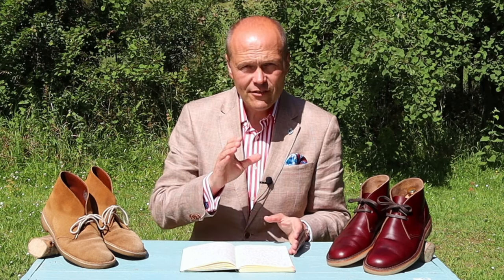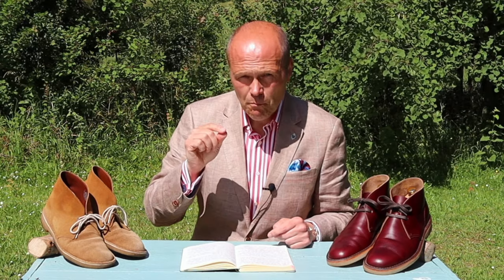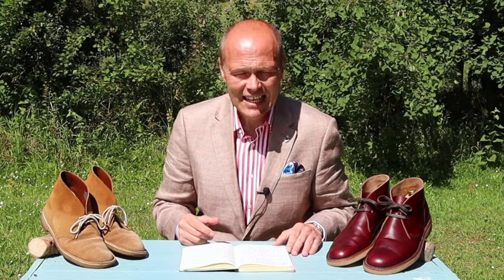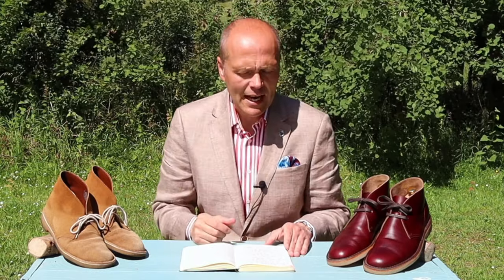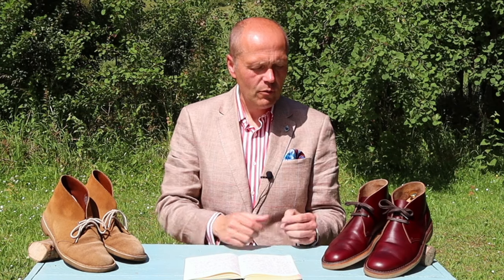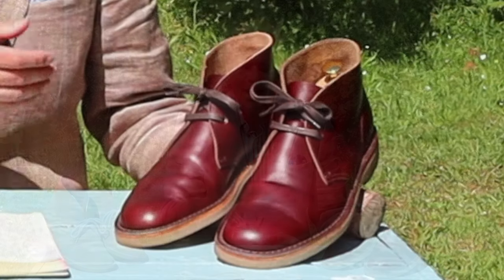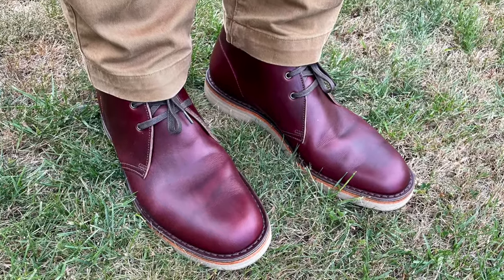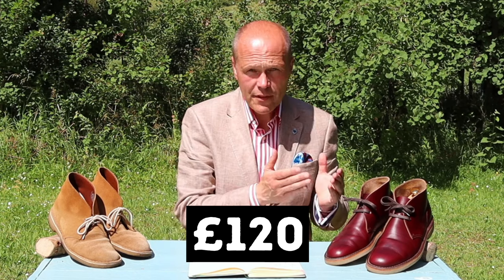THE ULTIMATE DESERT BOOT | JADD HORWEEN LEATHER DESERT BOOT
In this video your host explores the concept of the ultimate desert boot by trialling the JADD Horween Leather Desert Boot

NOTE: I contacted JADD Shoes about the desert boots which are reviewed in this video and they subsequently agreed to provide the boots as a demonstration sample. No payment and/or any other endorsement has been accepted in respect to this review, which is entirely independent and solely the personal opinion of the video host.